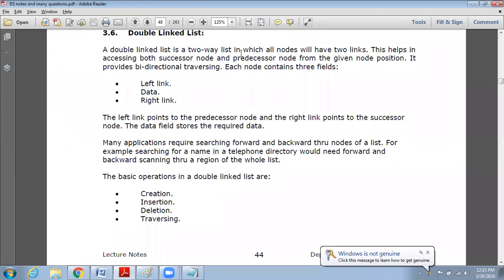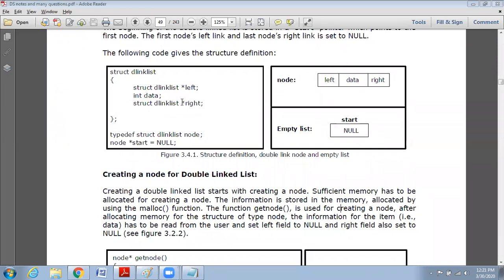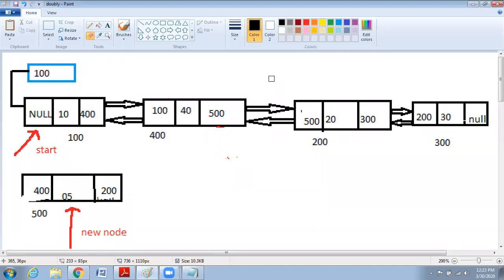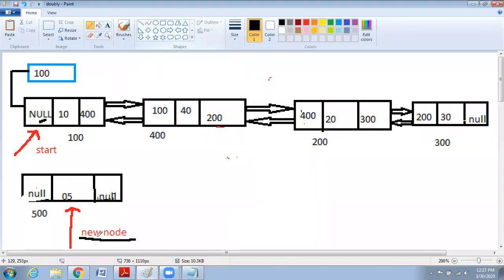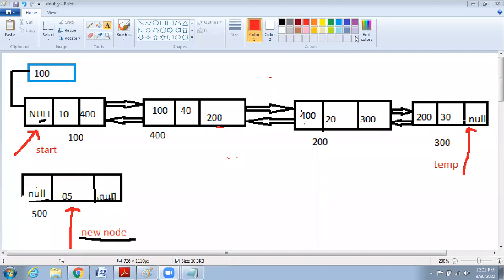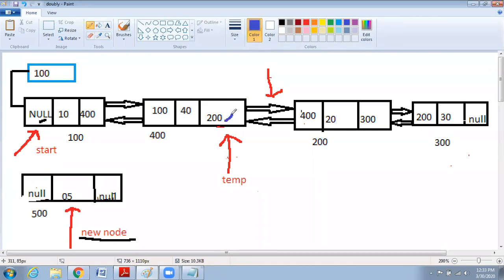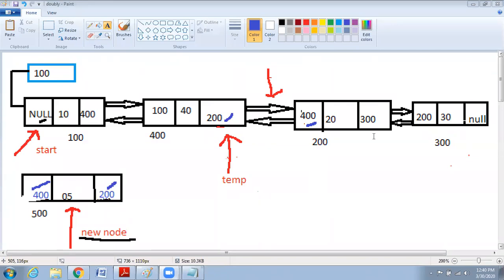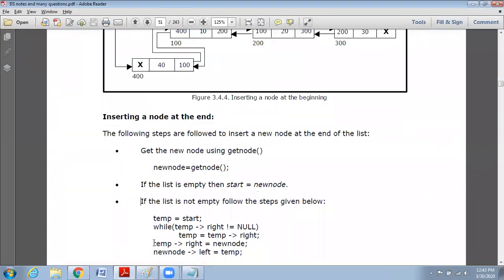18MCA21-Module 3-Doubly Linked List